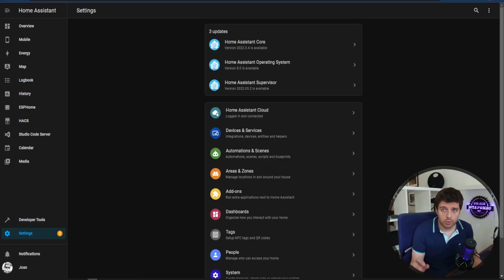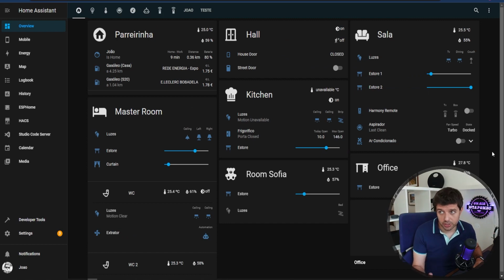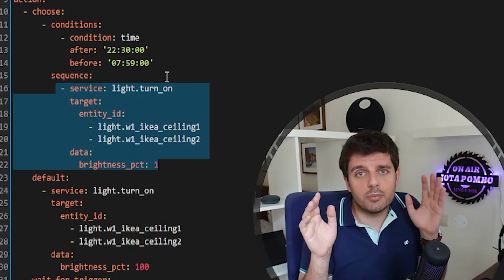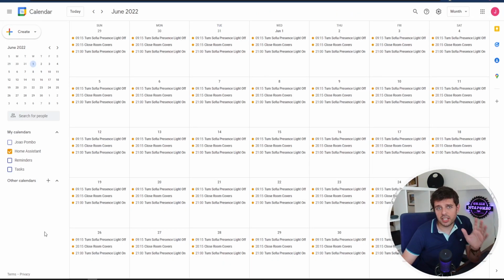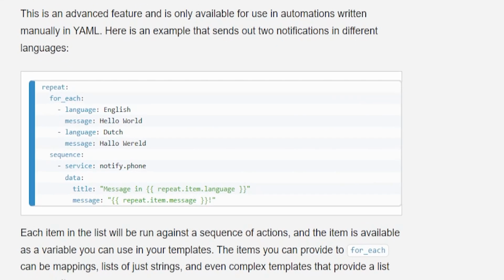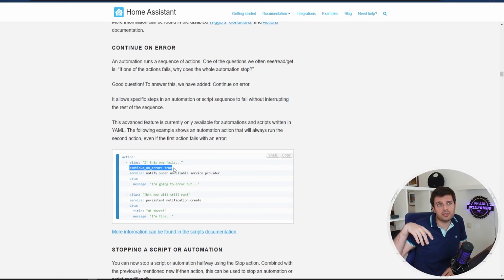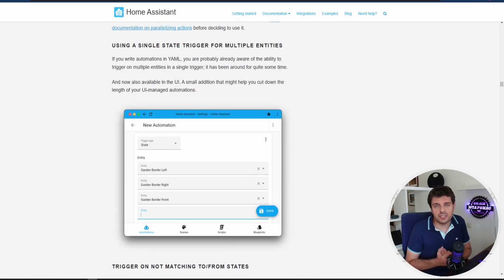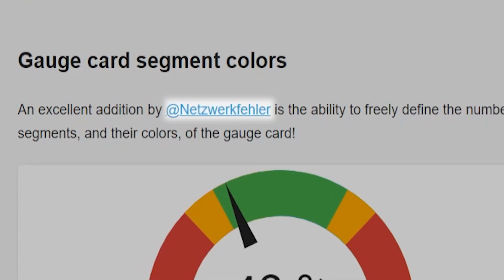Awesome Features Now Available in Home Assistant. [With Examples]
Today we take a look on the awesome new features that were lauched on release 2022.5

This is my first english video so any feedback would be appreciated. Thanks ;)